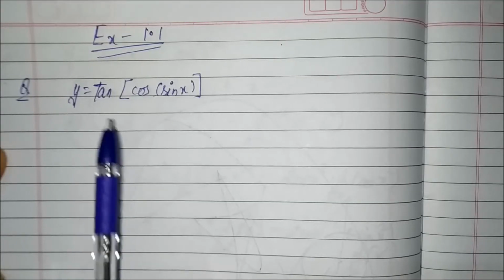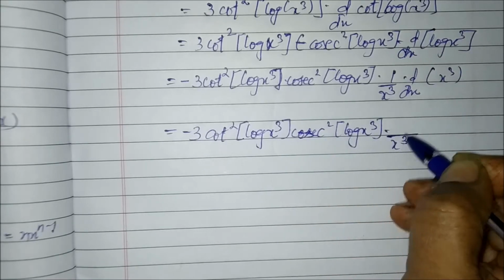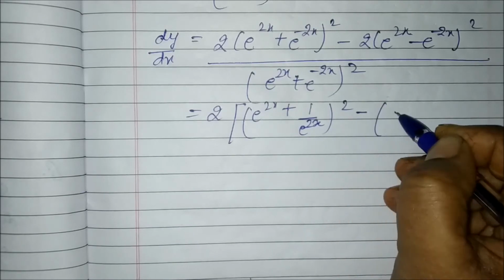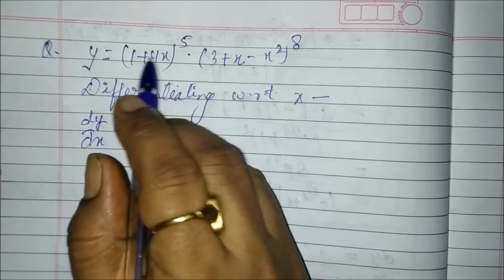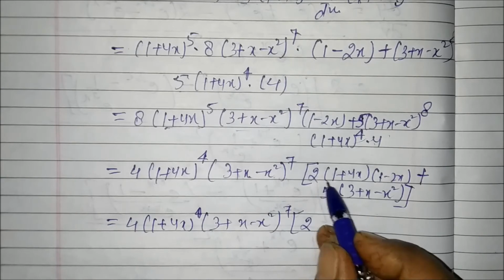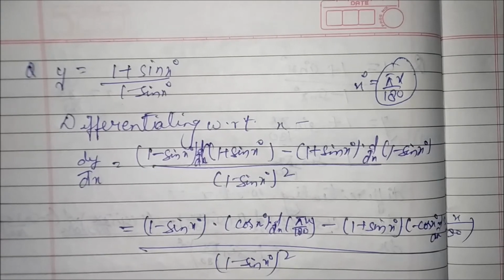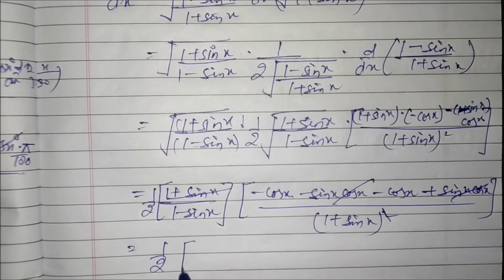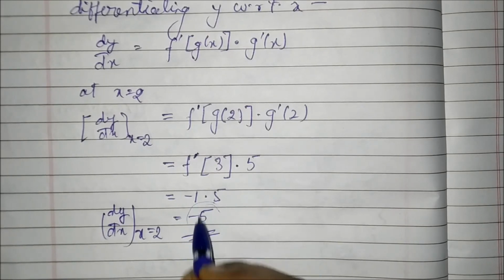Class XII Maths (Sci) Paper - II Chapter 1 DIFFERENTIATION PART II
Std: XII Sci
Subject: Maths & Stats
Chapter No: 1
Topic:  Differentiation
Part: IV